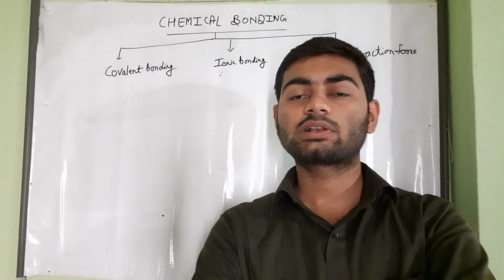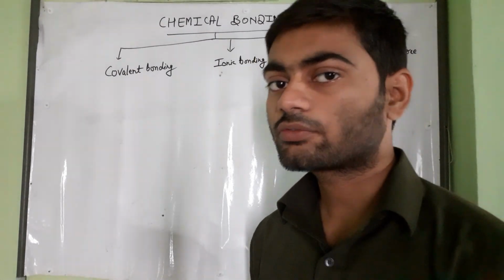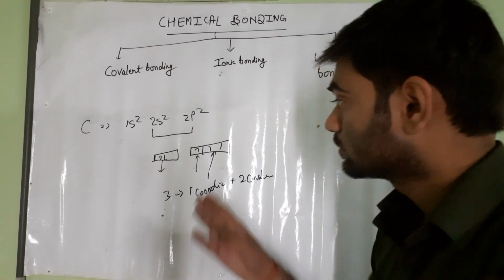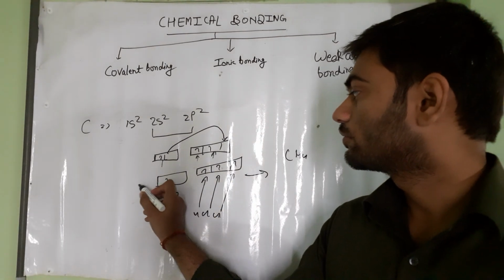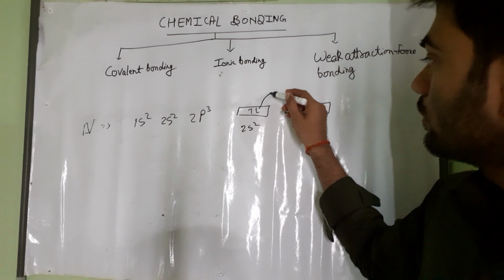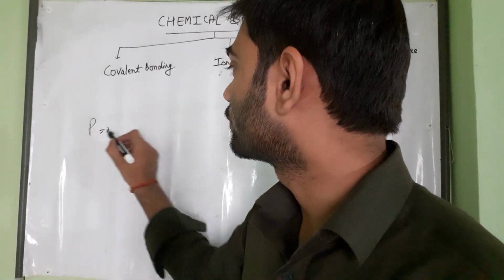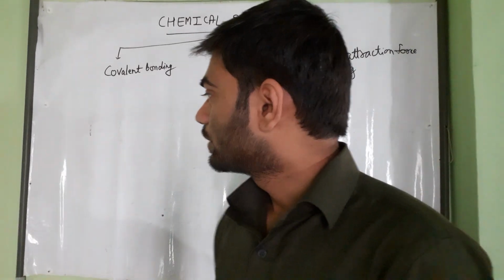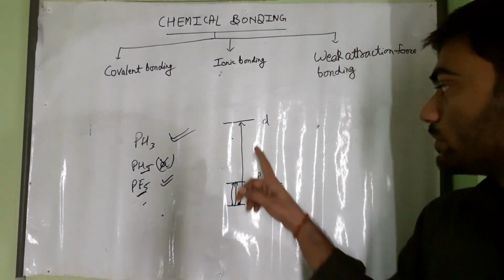chemical bonding(bonding of carbon,nitrogen, phosphorus excitation theory)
chemical bonding (excitation theory,bonding in carbon, nitrogen,phosphorus  theory of VBT)